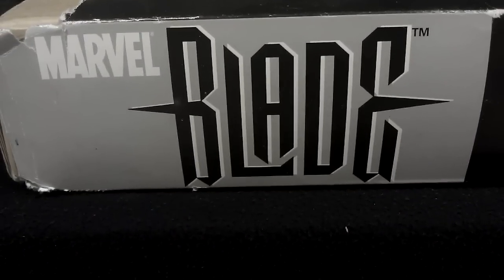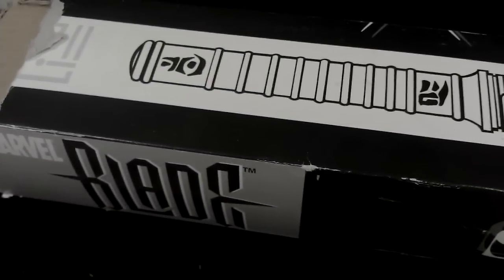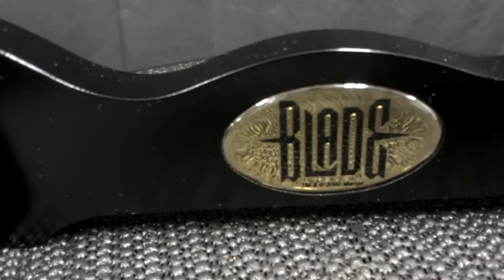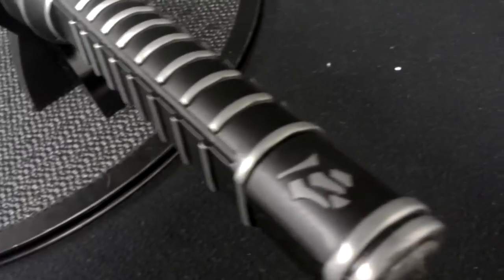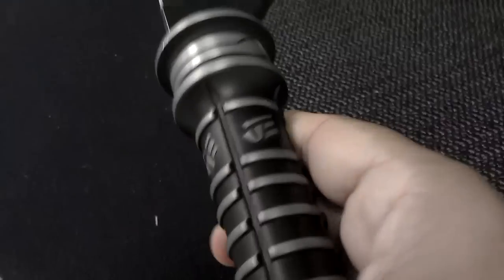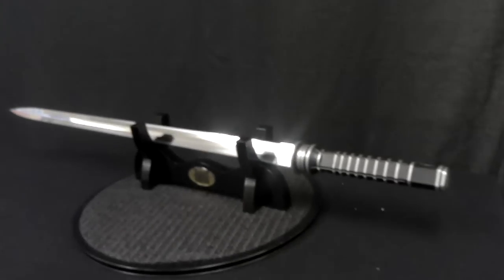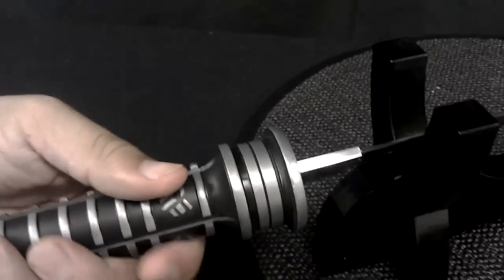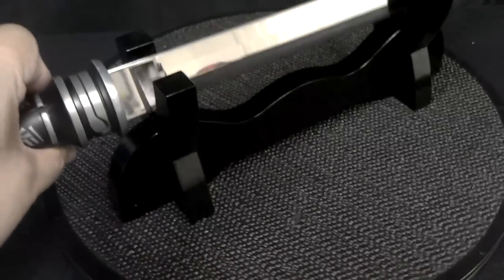Sword of the day walker by Factory X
Here is marvel comic blade sword by Factory X from the movie blade played by Wesley Snipes in the blade series over 30" long has nice weight to it very sharp nicely detailed